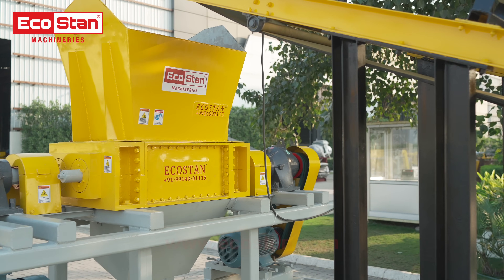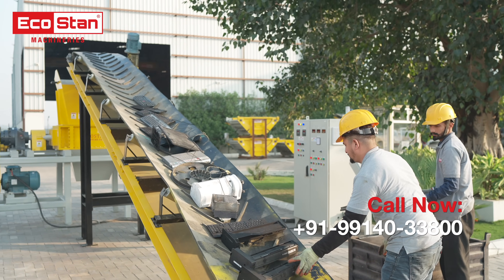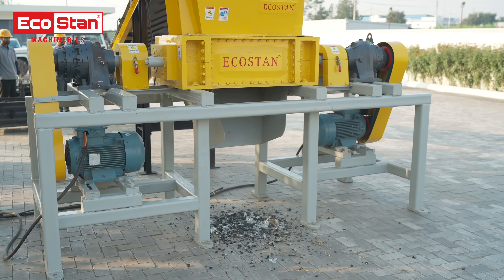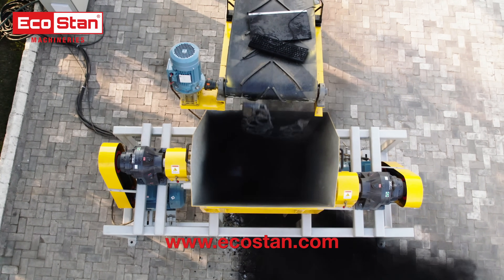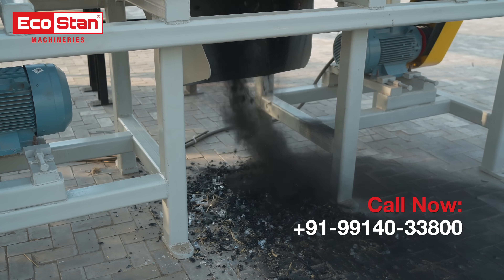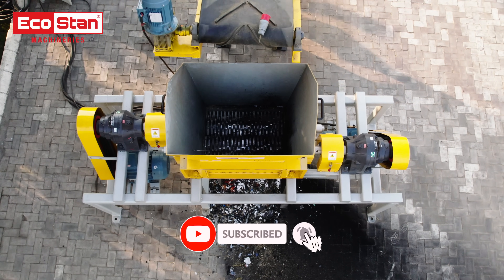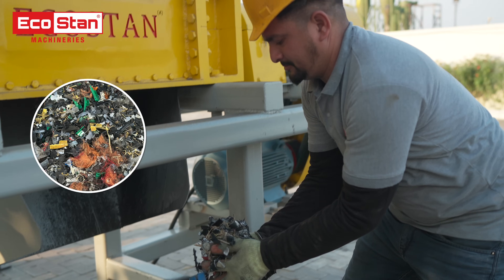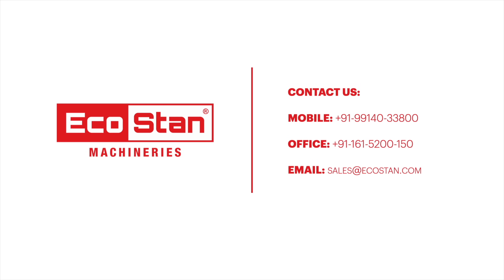ECOSTAN | E-Waste Shredder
Looking for a reliable solution to manage e-waste? Watch the Ecostan DSS 50 Dual Shaft Shredder in action as it turns e-waste like keyboards, screens, phones, circuit boards, cables, and other appliances into smaller, manageable pieces.

This powerful machine is built for efficiency and sustainability, making recycling and waste disposal easier than ever.

🔧 Key Features of the DSS 50:
Dual Shaft Technology: Shreds tough e-waste effortlessly.
Smart Auto-Control: Prevents overfeeding with an automatic reverse motor.
Sustainable Solution: Reduces waste for better recycling.

Why Ecostan?
At Ecostan, we’re committed to innovation and sustainability. Our shredders are designed to meet a wide range of needs, ensuring smarter waste management for a greener planet.